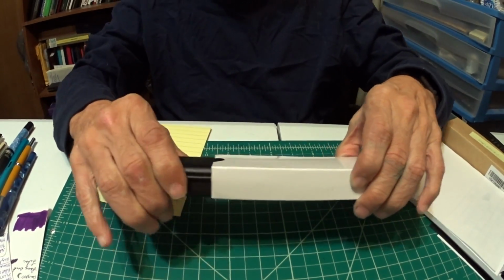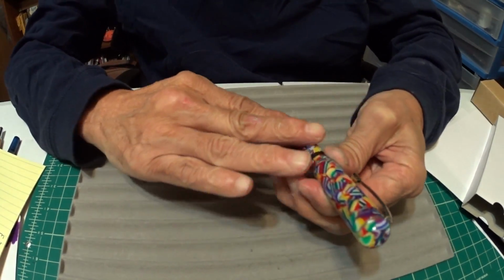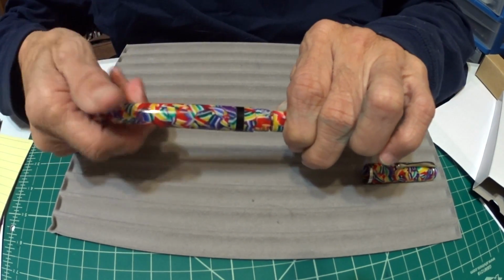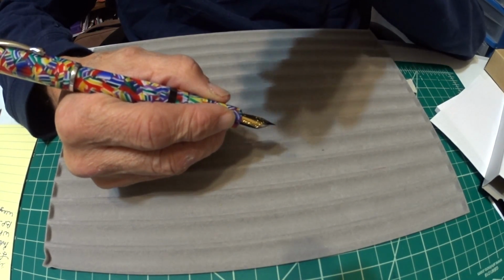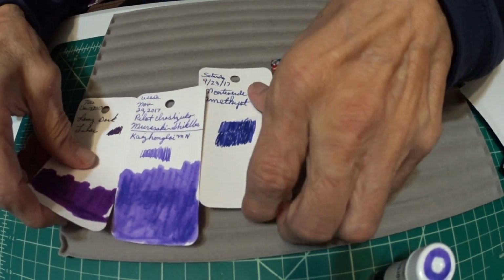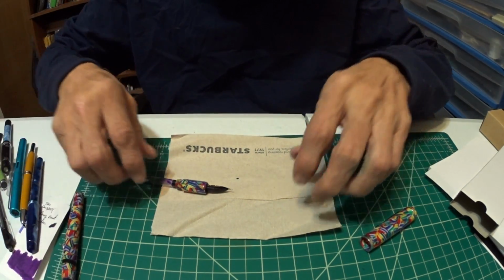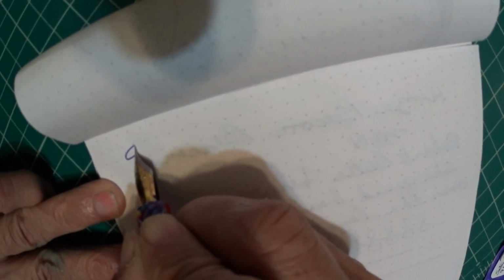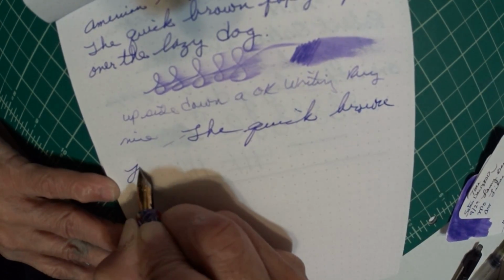Episode 391 Hinze American Graffiti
This is a Jim Hinze custom creation.  The pen is handmade by Jim himself.  Before any of Jim's pens leave the shops, he checks them carefully to make sure they meet his quality control assessment.  A pen like this can take anywhere from three to five hours to make if everything goes right.  Jim pours his own blanks and then puts the blank on his machine and uses different tools to design the shape and get the colors he's looking for.  This pen is for sale.  This pen sells for $159.99 and comes with a fine Jowo nib.  Other nibs are available.  The discounted cost would be $111.99.  So that's a huge savings.  You will have to add the shipping charge  - that will depend upon where you live.  You can do nib upgrades - extra fine, fine, medium for no extra charge - broad, 1.1, 1.5 are anywhere from $5 to $10 depending on the nib.  You can also upgrade to a gold nib.  Jowo gold nibs are $120.  Bock gold nib is $170.  Titanium nib is $85.  Palladium is $160.  Depending on the size of nib, there could be a slightly different charge.  The waiting time at this time is about three weeks.  Jim is working on his new website that should be up and running some time this month.  Jim will be making his first pen show at St Louis, then in September at the Dallas Pen Show.  Jim can make a variety of fountain pens.  Whatever you want, Jim can make.  Also some very nice kit pens and ballpoint pens.  I hope you enjoyed this video on the Hinze American Graffiti.  It is a beautiful wellmade fountain pen and fits well in the hand.  Be safe - Larry the Pen Bug Guy.

LIKE:  Did you like this video?  Please hit the "like" button!